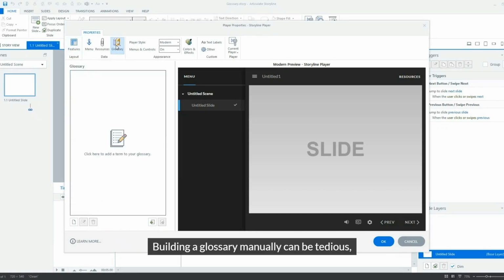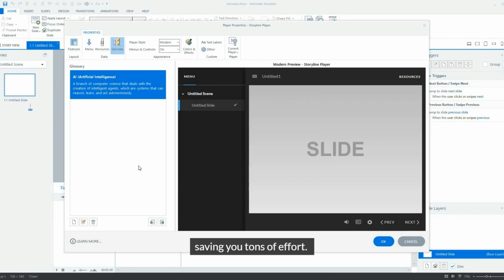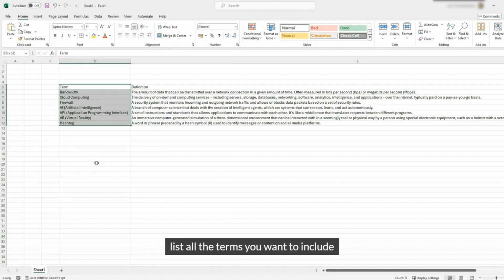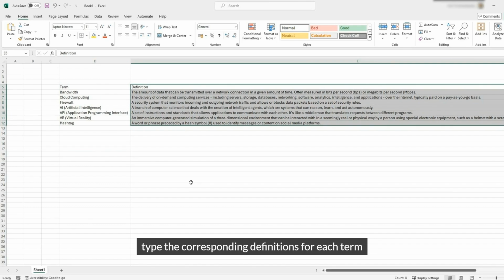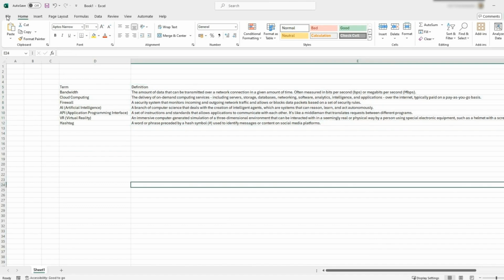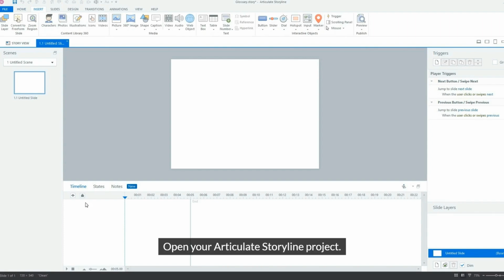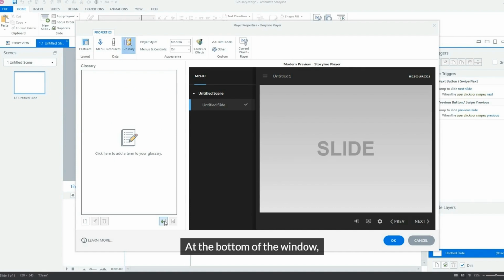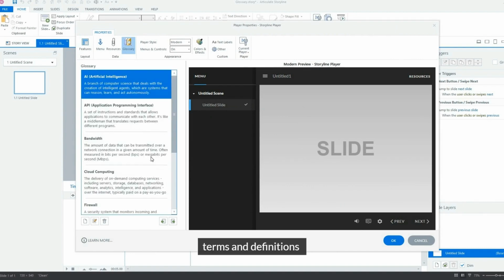How to Import Glossary in Articulate Storyline?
In this tutorial, you’ll discover how to effortlessly add a glossary to your Articulate Storyline e-learning course. Manually creating glossaries can be time-consuming, especially for content-heavy courses with numerous technical terms. However, Storyline allows you to import pre-made glossaries directly from a simple spreadsheet, saving you valuable effort.

Steps to Import a Glossary:

1. Create Your Glossary Spreadsheet:
- Open your preferred spreadsheet program (such as Microsoft Excel, Apple Numbers, or Google Sheets).
- In the first column, list all the terms you want to include in your glossary.
- In the second column, type the corresponding definitions for each term.
- Save the spreadsheet as a comma-separated values (CSV) file.

2. Access Articulate Storyline:
- Open your Articulate Storyline project.
- Go to the Home tab on the ribbon and click Player.
- In the Player Properties window, click the Glossary tab at the bottom.

3. Import Your Glossary:
- Click the “Import Glossary” button.
- Select the saved CSV file containing your glossary terms and definitions.
- Click “Open.”
- Storyline will automatically import all the terms and definitions from the spreadsheet, organizing them alphabetically.

By following these steps, you’ll enhance your course by providing learners with quick access to the meanings of terms and concepts through the glossary.

Check out our blog on Articulate Storyline 360: A Guide to Advanced Features